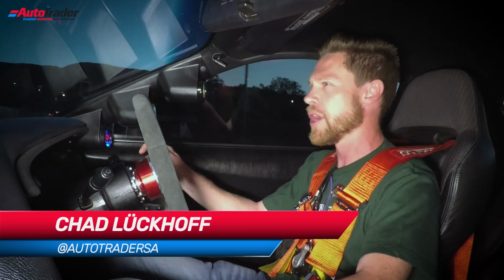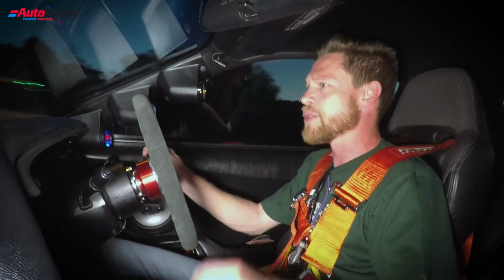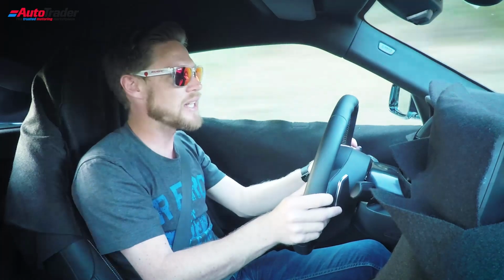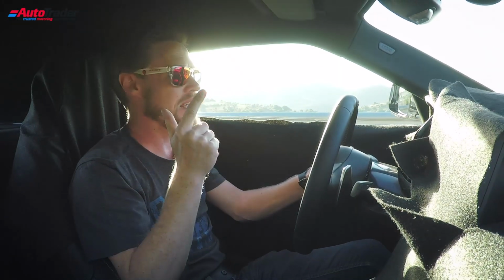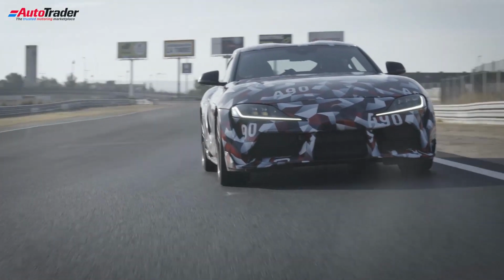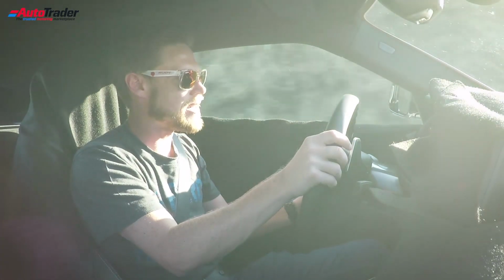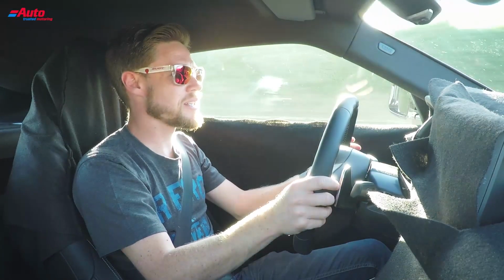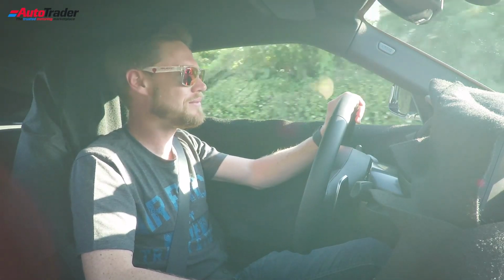The all-new Toyota Supra - Global First Drive Impression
16 years after the MkIV / A80 Toyota Supra was discontinued, Toyota releases the all-new fifth generation Toyota Supra. Developed in a joint venture with BMW, and expertly crafted by the specialists at Toyota Gazoo Racing, the new Toyota Supra retains much of what made the MkIV Supra a legend in its time: front-engined, rear-wheel drive with a turbocharged, inline six-cylinder.

We got the opportunity to drive several pre-production models ahead of its 2019 launch on the country roads of Spain and the historic Jarama circuit, putting it through its paces and finding out what it's like on the road.